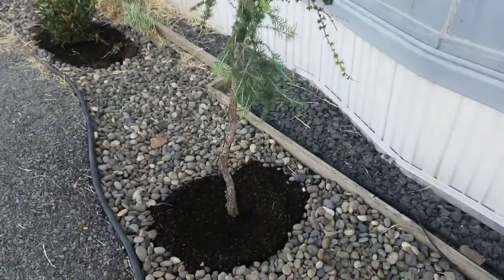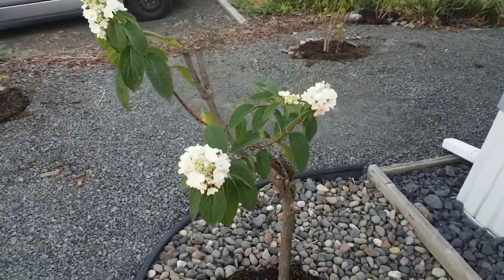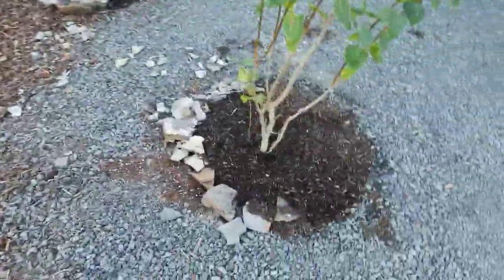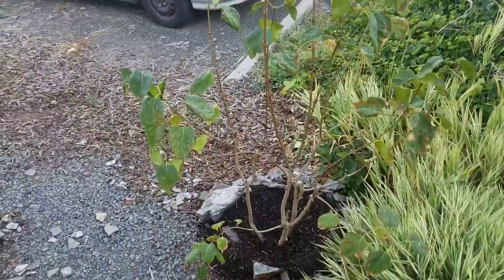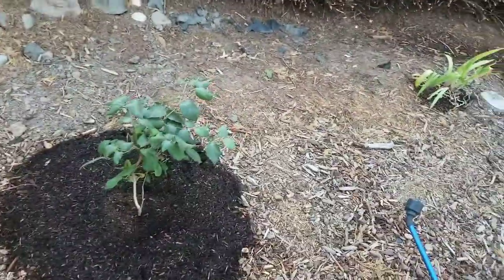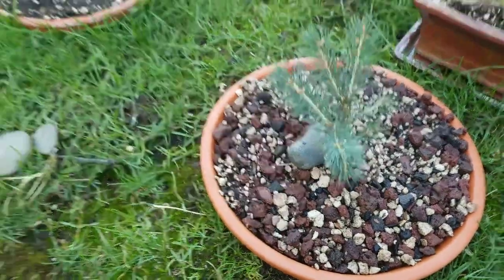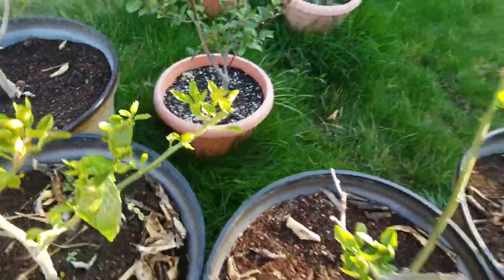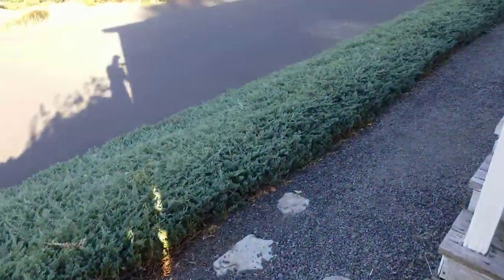Garden Update August 25, 2019